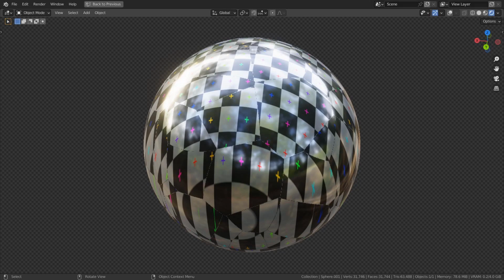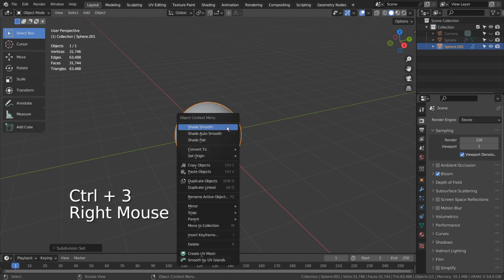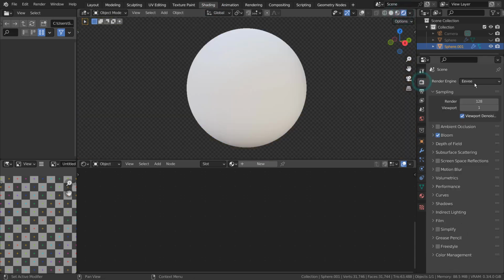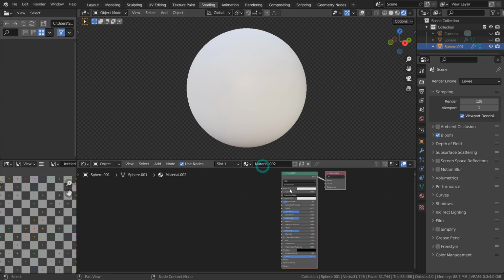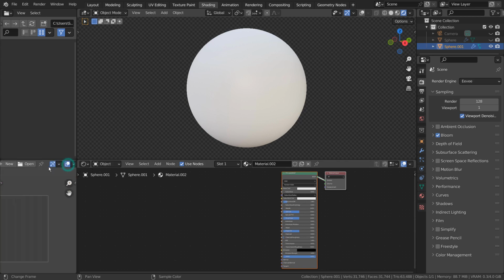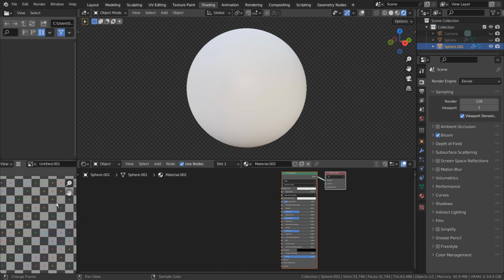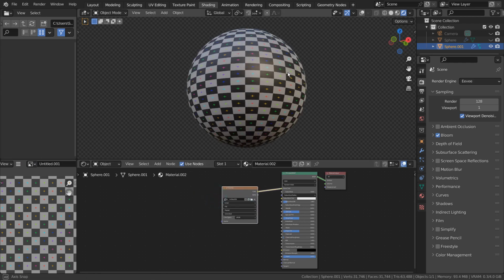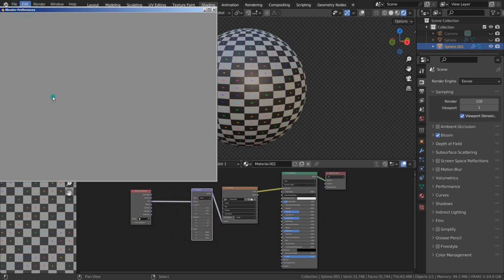Blender Tutorial - Shattered material